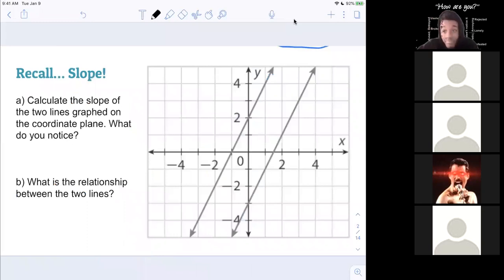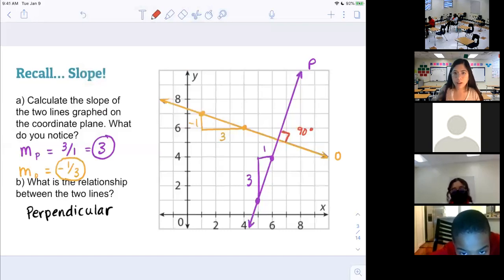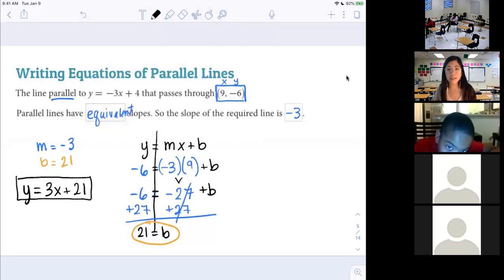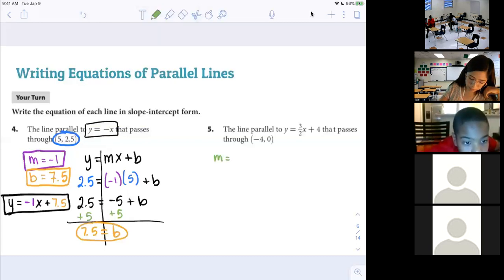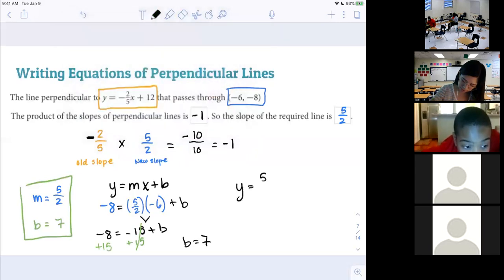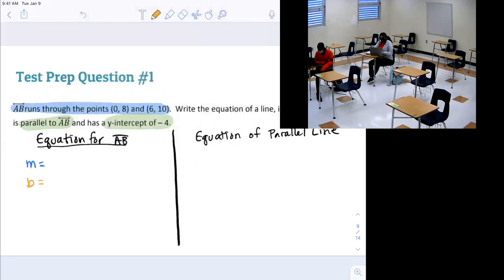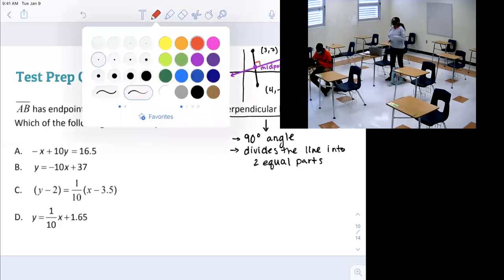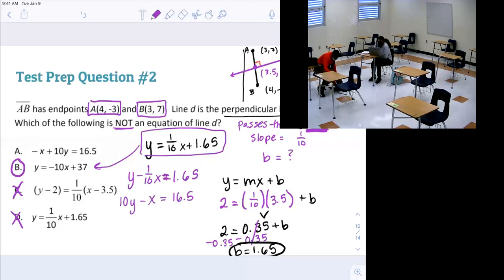October 15th: Equations of Parallel and Perpendicular Lines